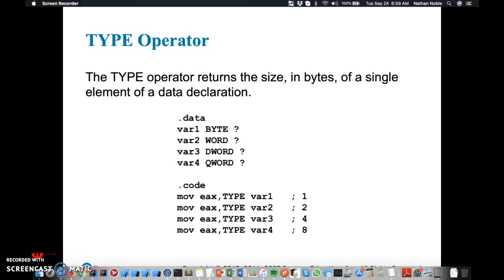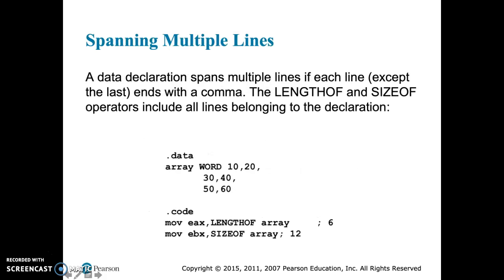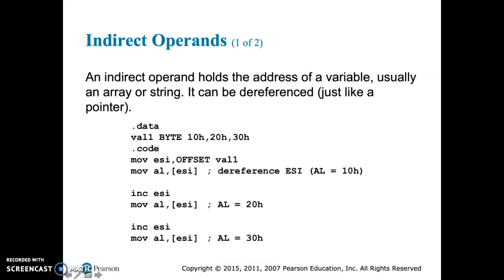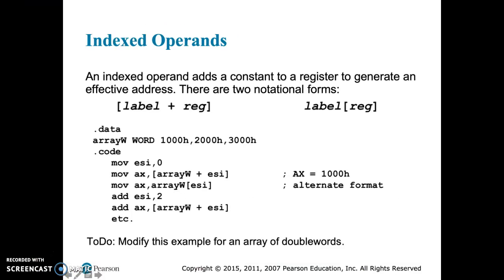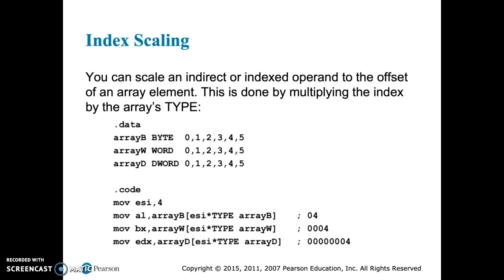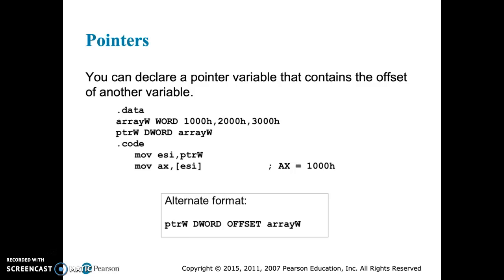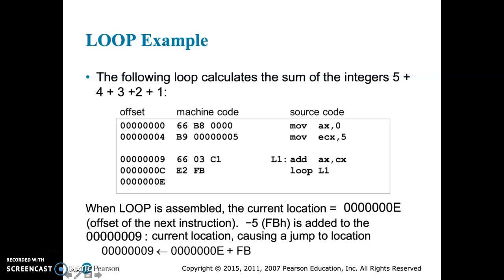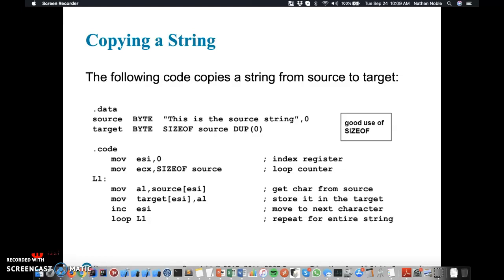Irvine Chapter 4C - Operators, Indirect Addressing, Looping